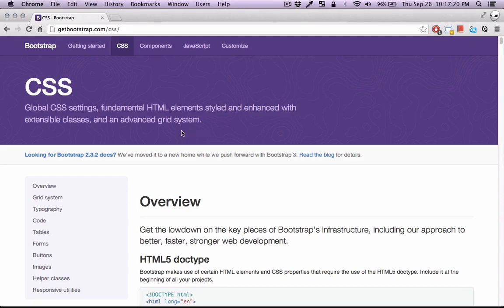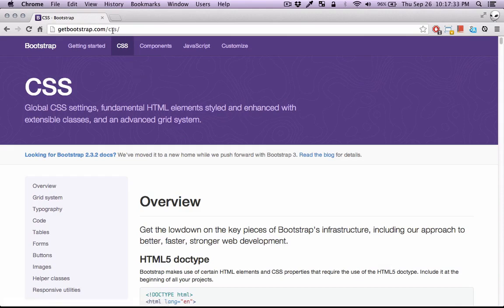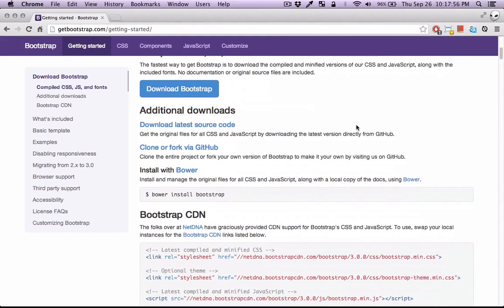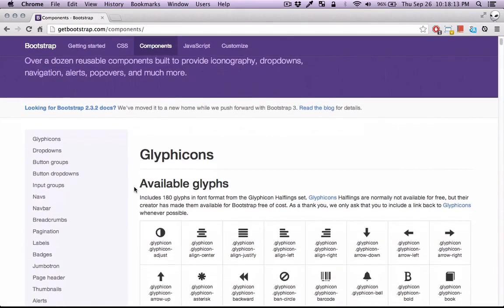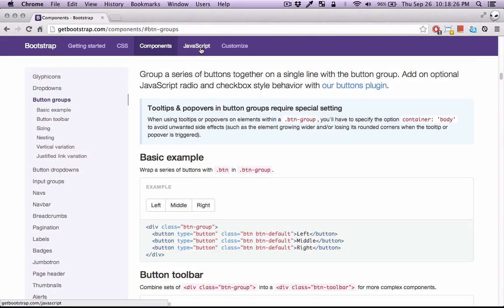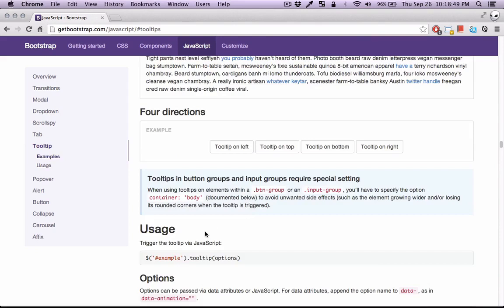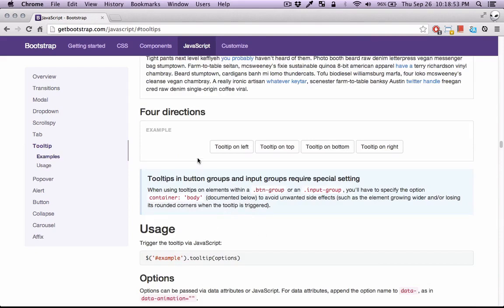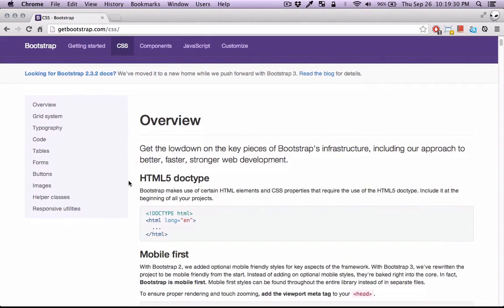Introduction to Bootstrap 3 - learn Bootstrap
Note: this course was published many years ago. Please consult with the documentations for the latest details. This course is an introduction to Bootstrap 3 new features and how it is different from the Bootstrap 2. The videos covering components are short and to the topic including examples and sample code. All the sample projects are hosted on github and available to you any time. I hope that you can enjoy the great features that Bootstrap 3 has to offer just like I did when I started working with this amazing framework almost a year ago.
this is the best Bootstrap course. you can download and watch for free after enroll.